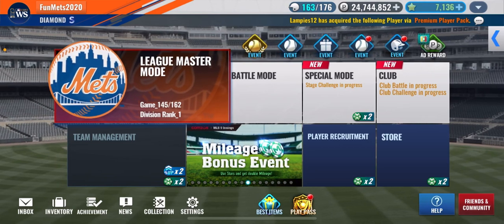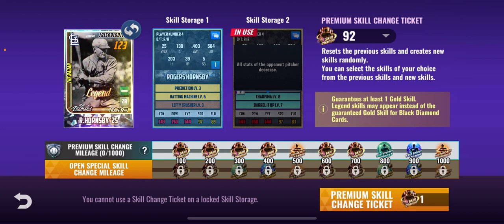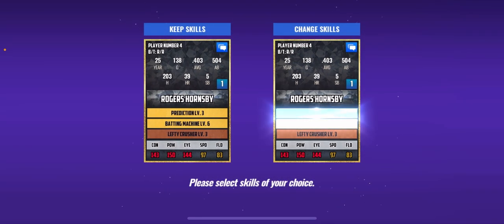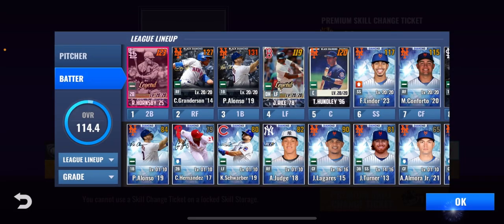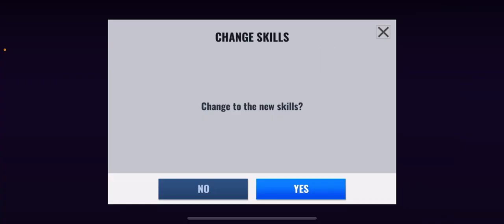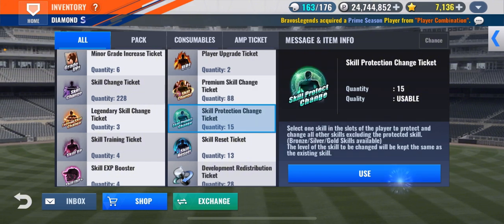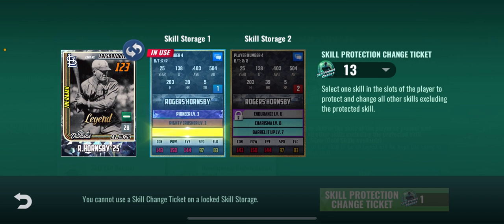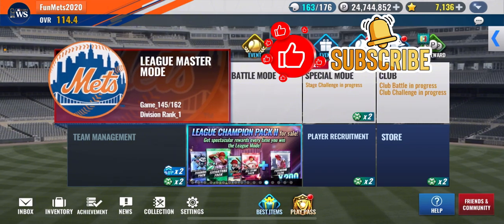MLB9INNINGS24 - Legend Skill Hunting W/ Rogers Hornsby